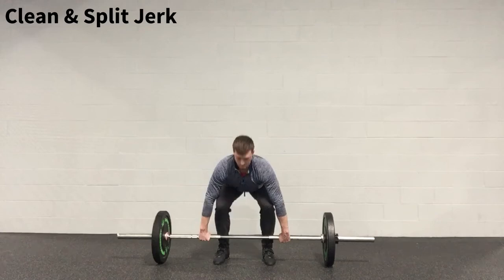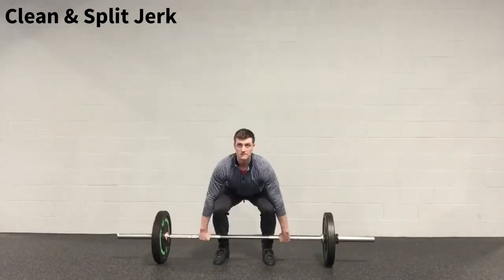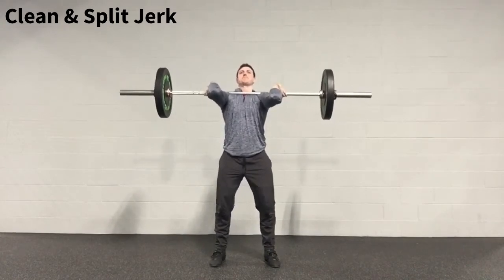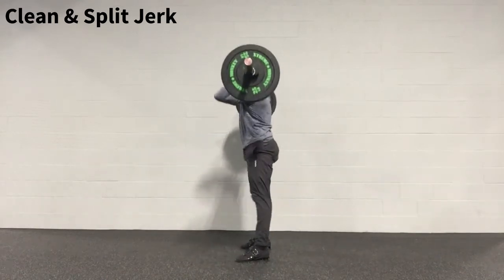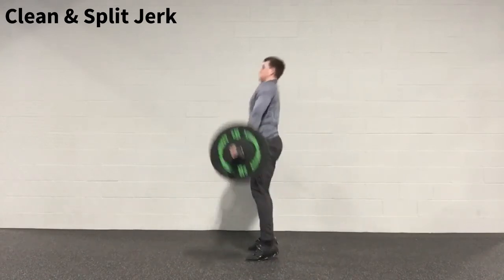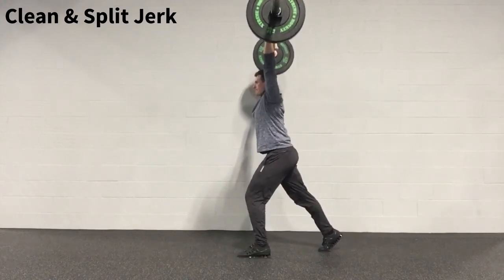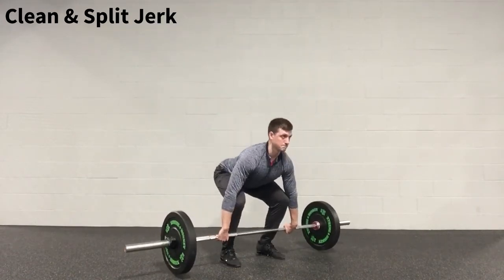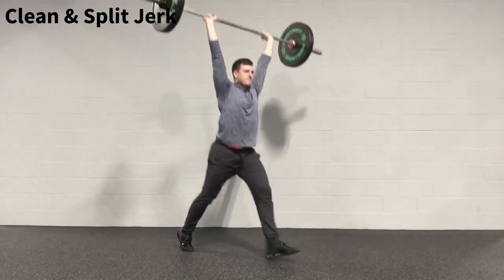Clean & Split Jerk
- Start with your feet underneath the hips and weight on your full foot
- Your hands are outside your shins with wrists flexed and in a hook grip
- Your elbows are locked out and externally rotated with your shoulder blades retracted
- Use the Valsalva maneuver before initiating the lift off
- With your eye gaze straight ahead, begin the first pull by pushing your feet into the floor on a full foot and begin to stand
- Be sure during the movement that the hips and shoulders rise at the same rate and that your shoulders stay in advance of the bar
- Once the bar is at your knees, keep the bar close to your body and initiate the second pull
- With your arms still straight at the top of the pull, pull your hips through, then onto your toes, then initiate a big shrug
- As the bar ascends, shuffle your feet out into your receiving (or catch) position and pull your body under the bar with your hips below parallel
- Use the stretch reflex to “bounce” out of the bottom position
- As you ascend, make sure your knees track over your toes and your chest stays tall while standing
- At the top, the bar should be in the front rack position with your elbows high with knees and hips locked out
- Make sure to distinctly pause after the clean before performing the split jerk
- The split jerk begins with the bar in the front rack position with your feet shoulder width apart
- Your hands are outside your shoulders in a pronated & closed grip
- Before the first dip, make sure to tuck your chin in to avoid the bar going around your head. This will allow a straight bar path from the front rack position to overhead when driving the bar up
- With your eye gaze straight ahead and Valsalva maneuver engaged, begin initiating a quick dip by bending your knees slightly with weight on your full foot and maintaining a straight torso
- Use your legs to explode on the drive and push the bar up
- As the bar moves upwards, initiate the second dip of the movement and catch the bar in a split position with your elbows locked out and wrists hyperextended
- Your front and back knee should be bent approximately 90 degrees with a straight torso at the bottom of the position
- Once stable, recover with your front foot half way back, then back foot halfway forward
-  At the top, the bar is overhead with your elbows, hips, and knees are locked out, wrists hyperextended, your head pushed through and feet in line